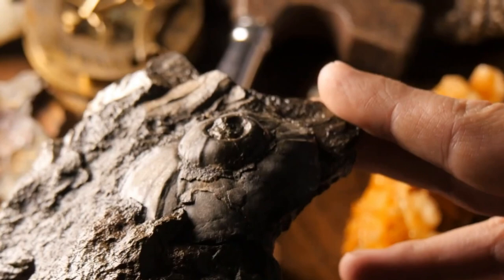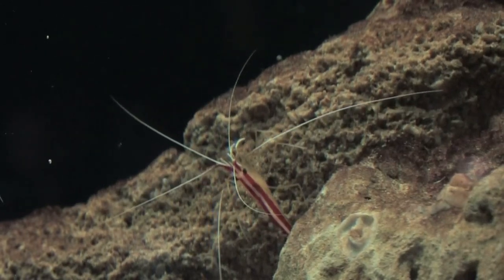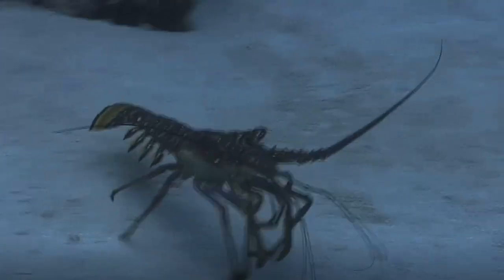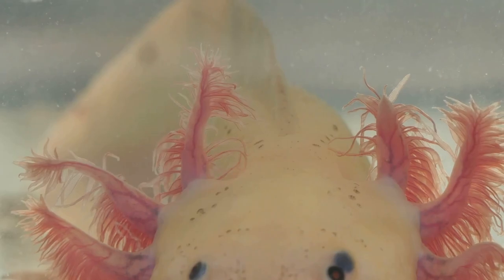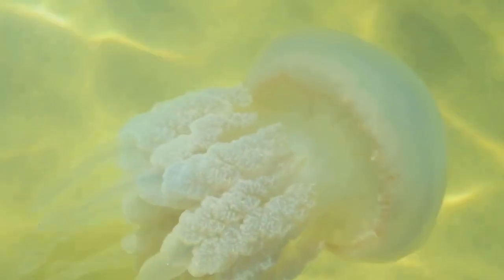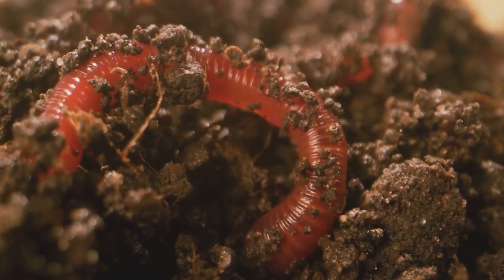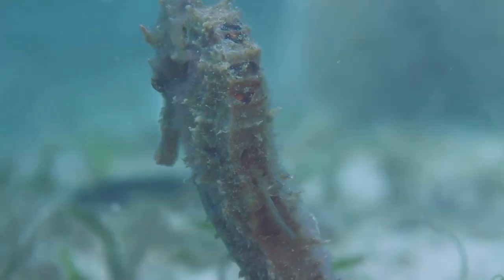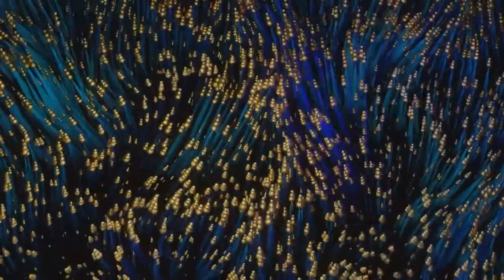Interrelationship of chordata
In this educational video, we delve into the fascinating world of Hermichordata, Urochordata, and Cephalochordata, and their complex interconnections within the Deuterostomes group. Join us as we explore their evolutionary relationships and classifications with detailed mindmaps and visuals. Discover the secrets of these fascinating organisms and how they relate to other species. Don't miss out on this visual treat packed with information.

OUTLINE:

00:00:00 Introduction to Deuterostomes
00:01:02 Interrelationships of Hermichordata, Urochordata, and
Cephalochordata
00:03:26 Evolutionary Relationships and Summary